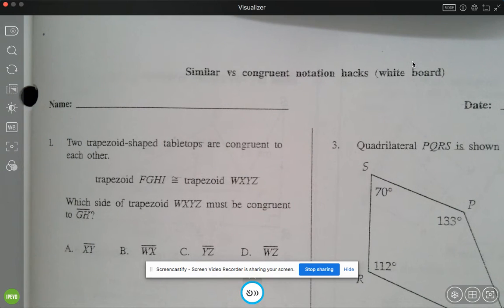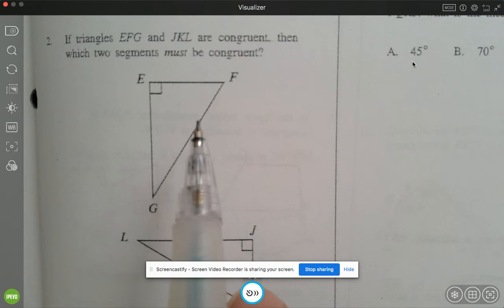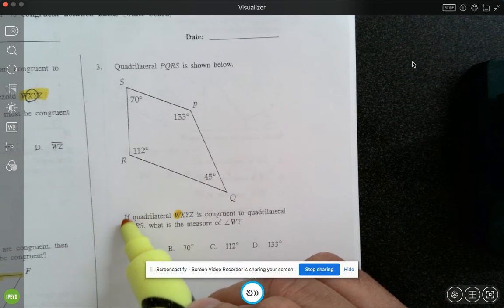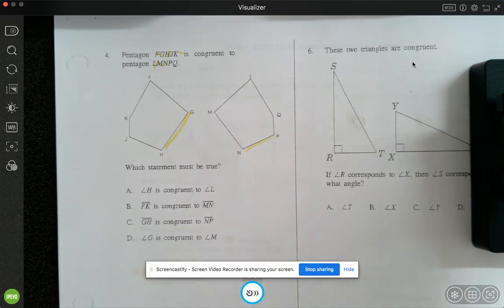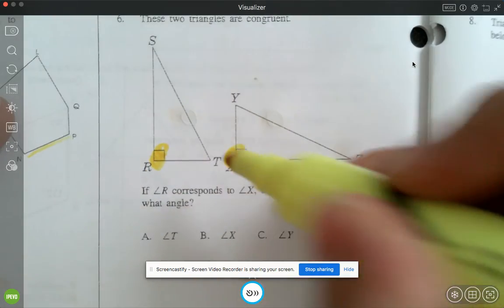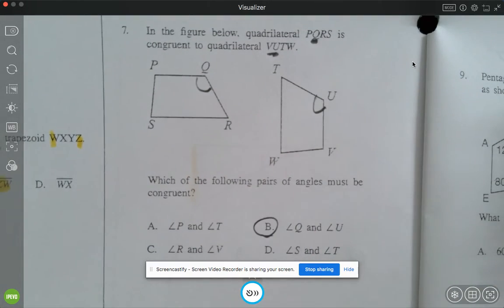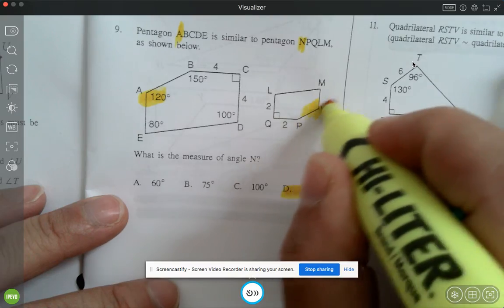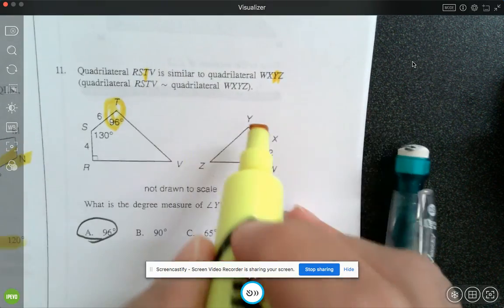Practice Notation Hack for Congruent and Similar Figures